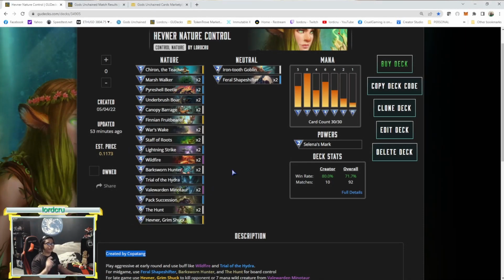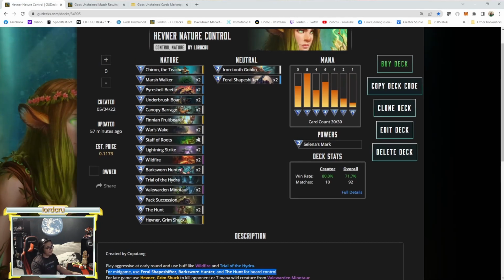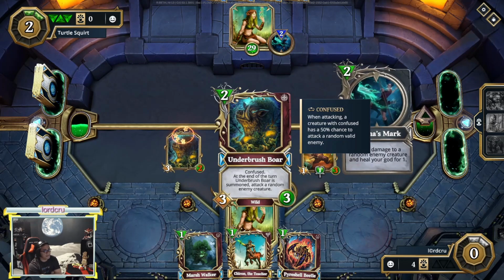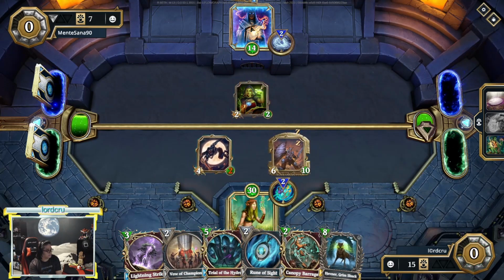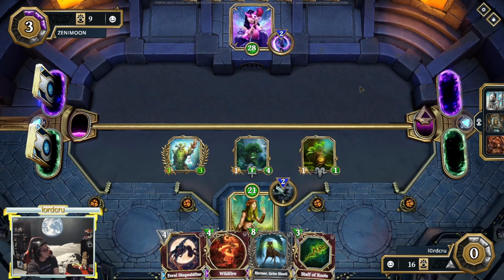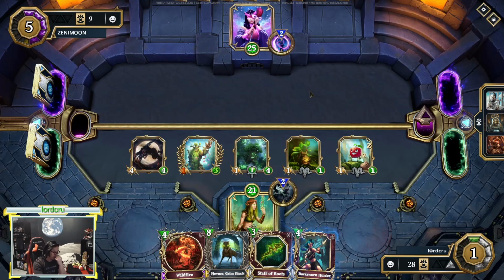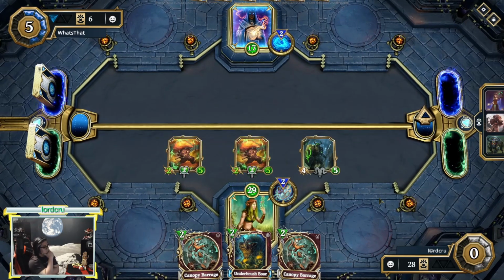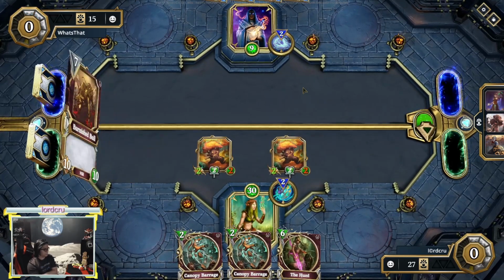Hevner Control Nature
Gods Unchained
Control Nature for Mythic
Mortal Judgement